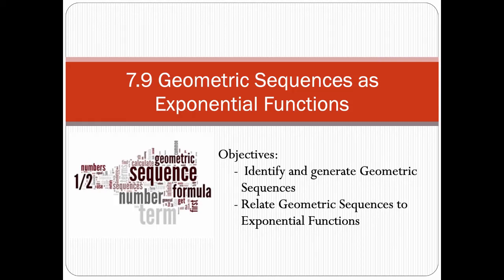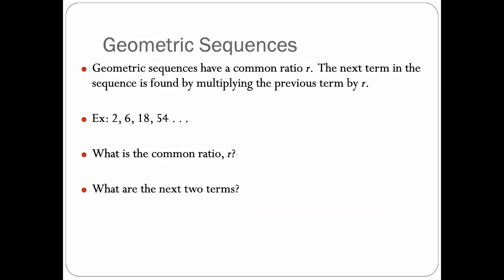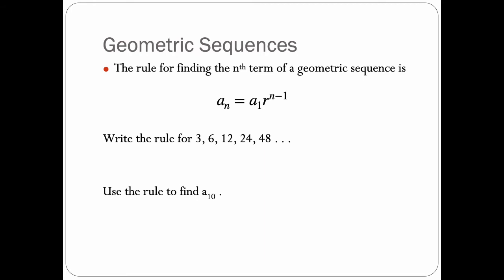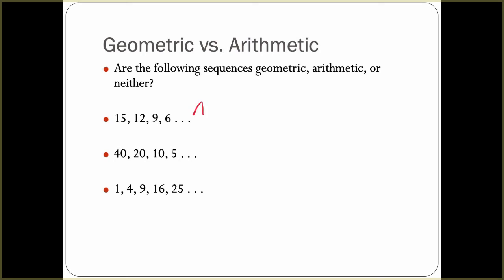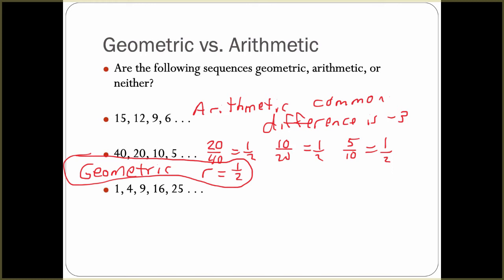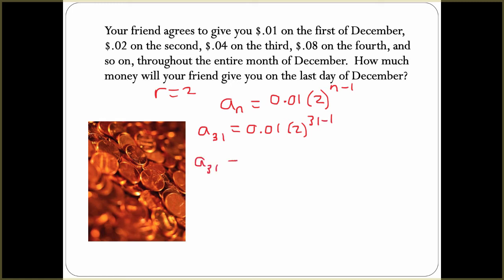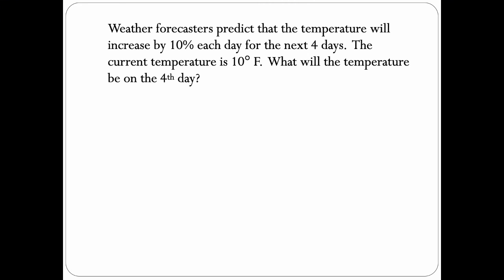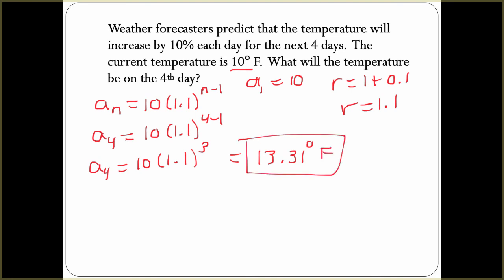Int Alg 7.9 Geometric Sequences